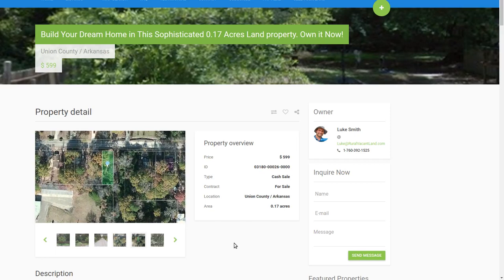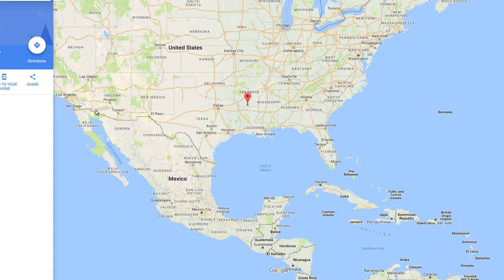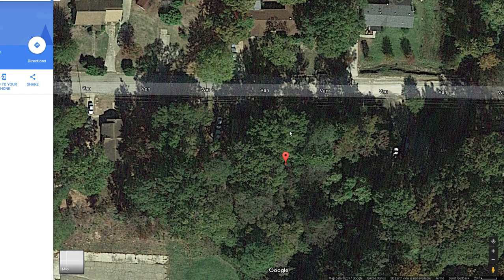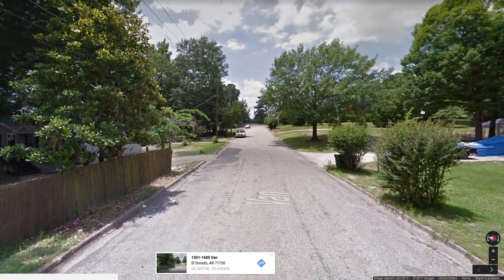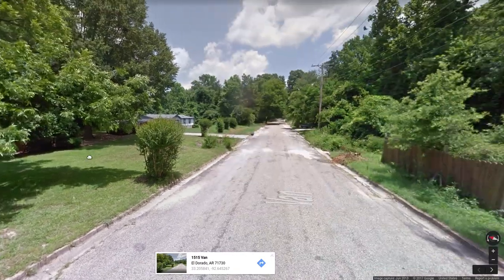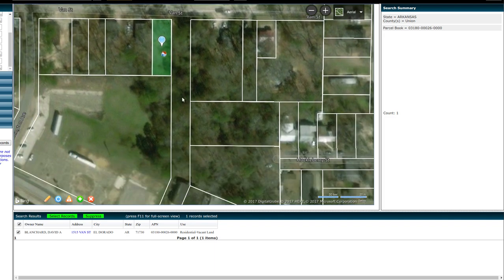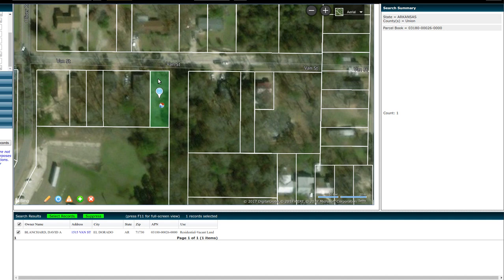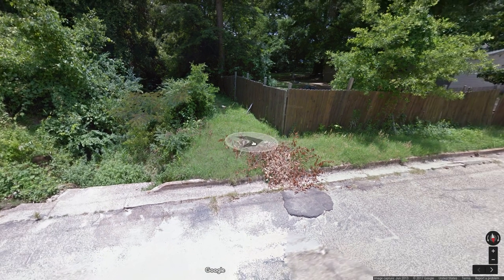SOLD - Mobile Home OK Here